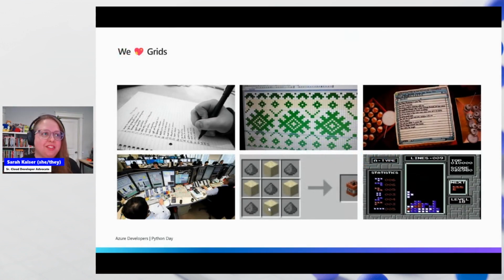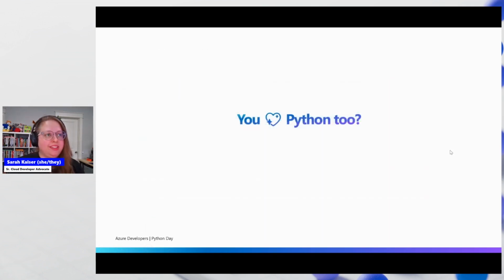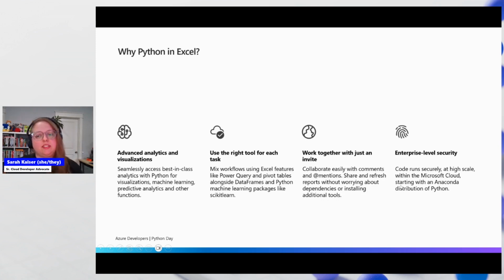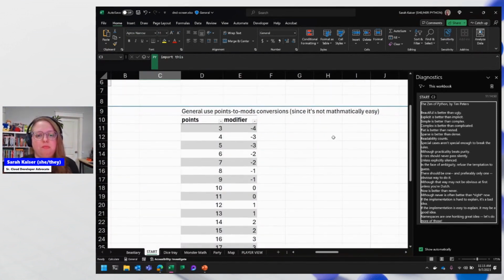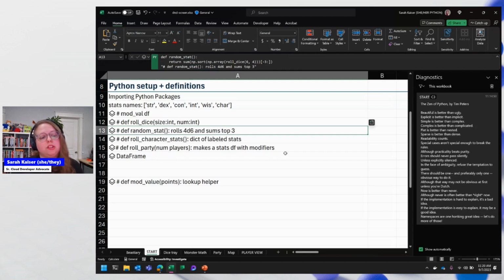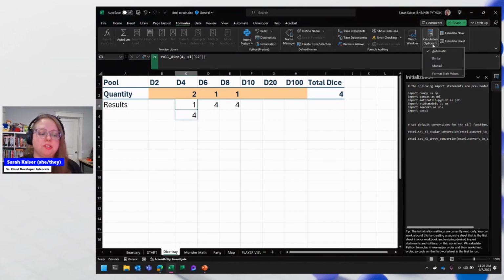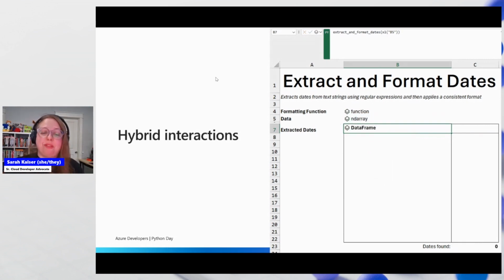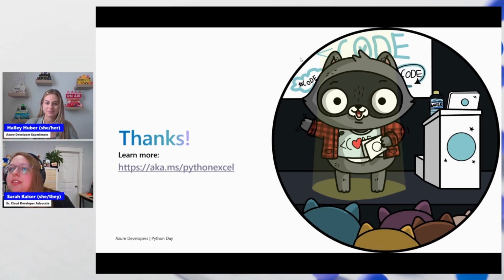Use Python in Excel to enhance your data science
Both Python and Excel are popular tools for working with data, but usually in isolation. Now, you can use Python functions in Excel and share your own Python scripts with others from the convivence of an Excel document. We will show you how to get started with your own data and use Python functions in Excel for machine learning and visualization applications.

aka.ms/fabriccommunity
aka.ms/learnfabric